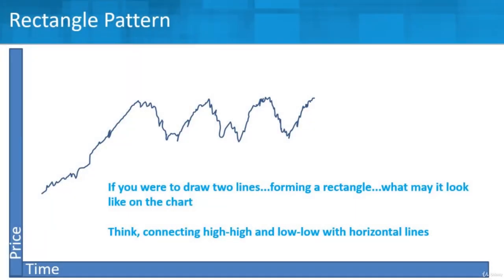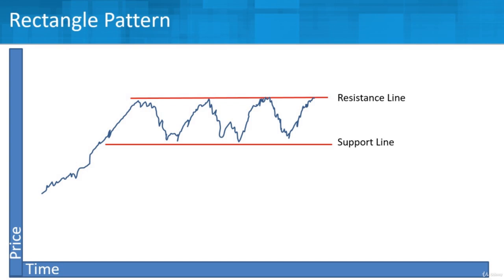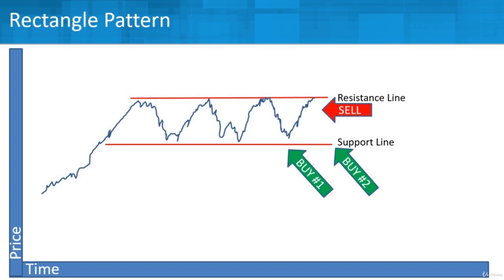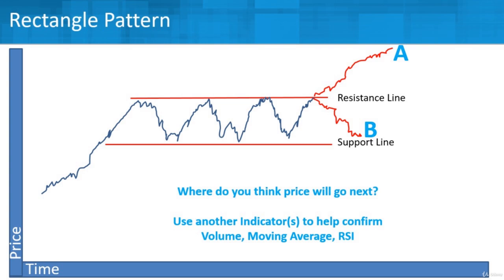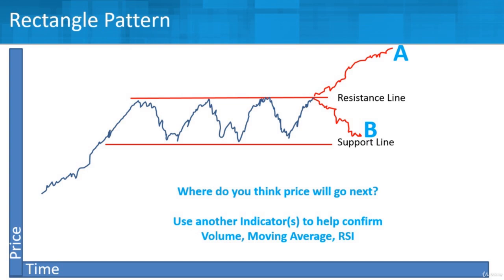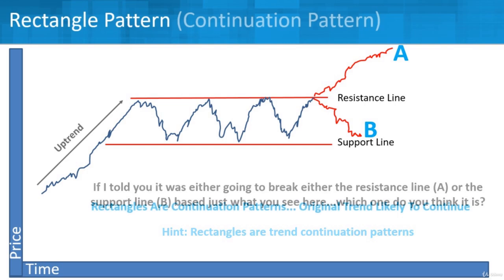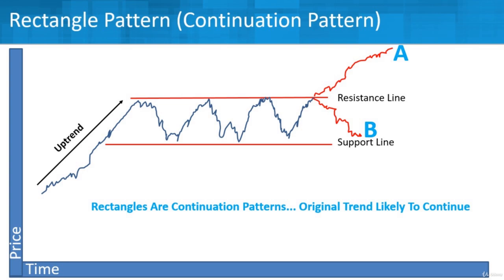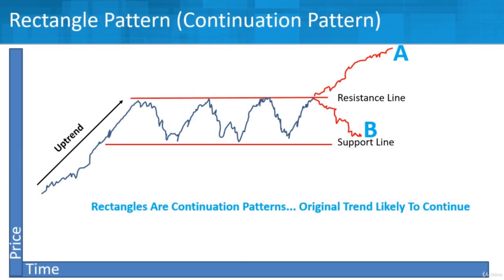48. Rectangle Chart Patterns